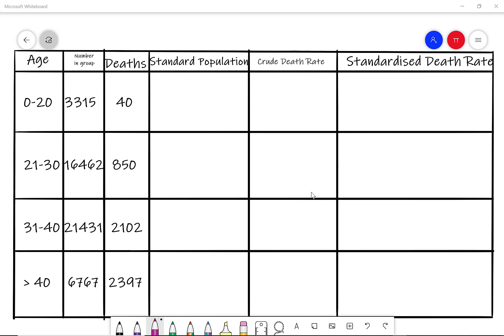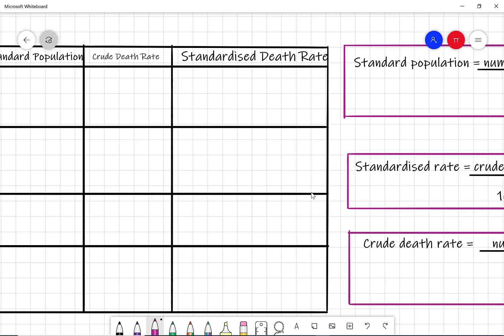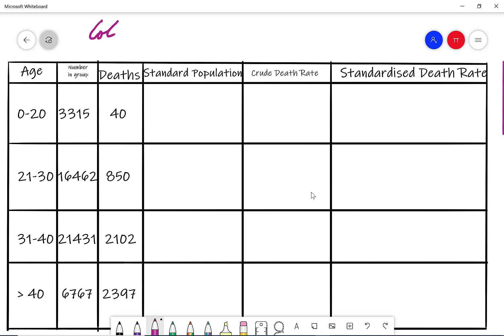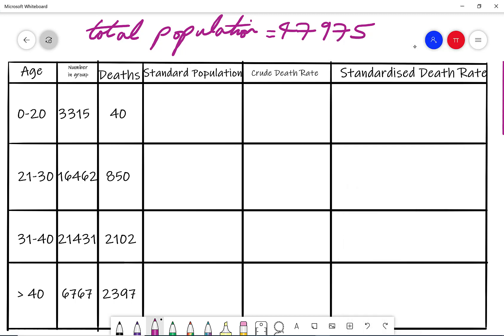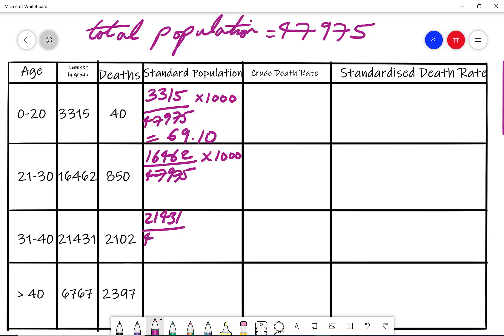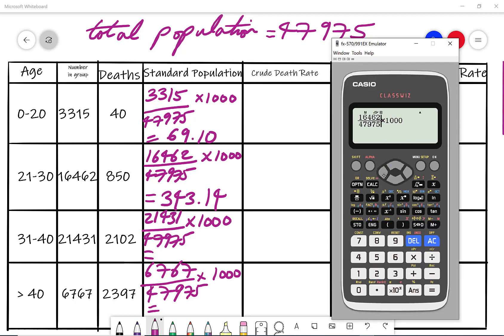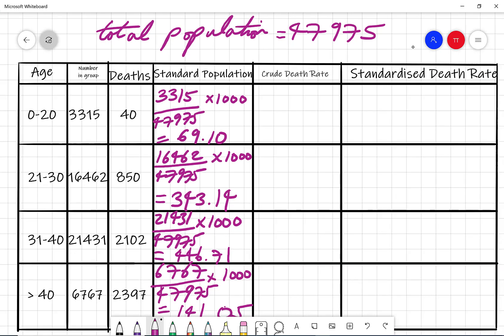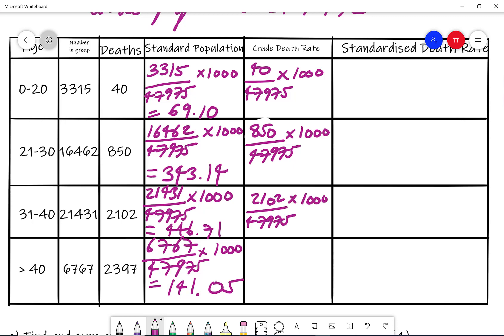GCSE Statistics Standardised rates